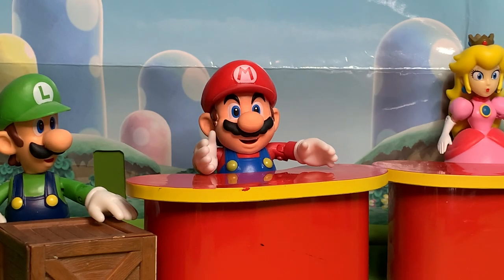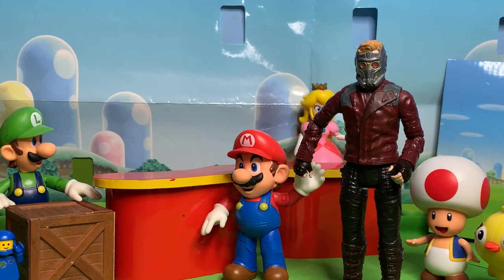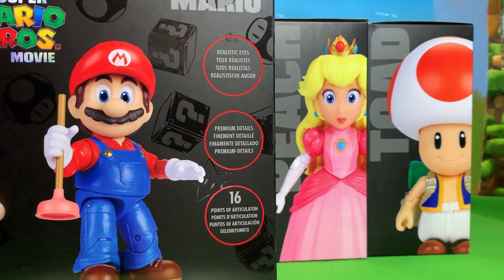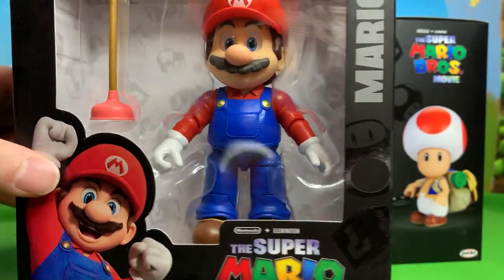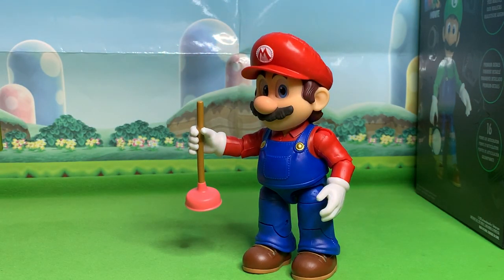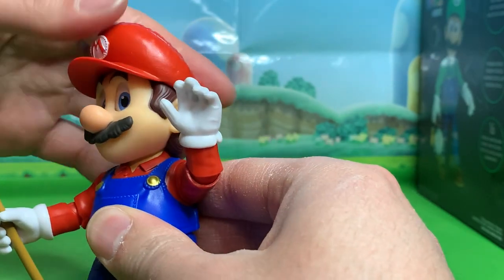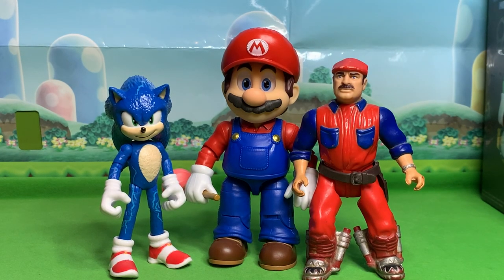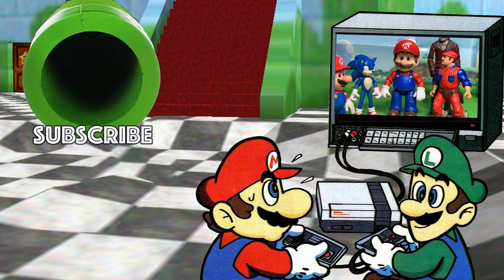Movie Mario 5" Figure Review!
Sonictoast Stickers for sale on ebay